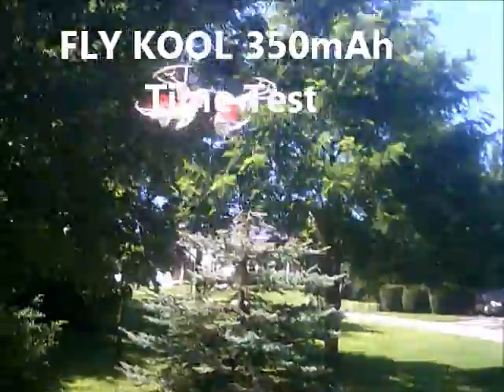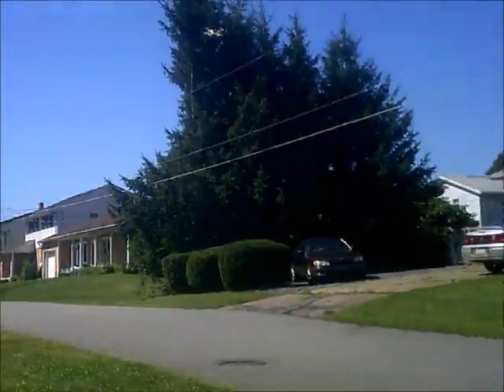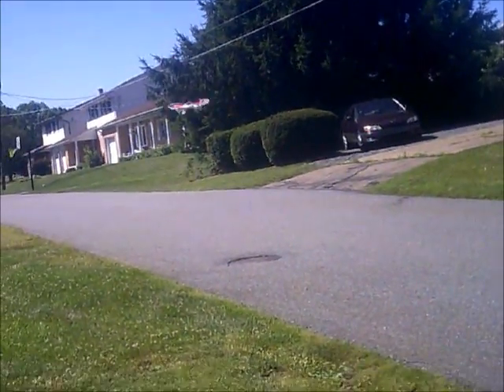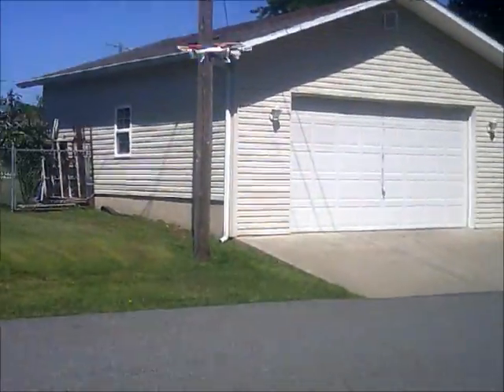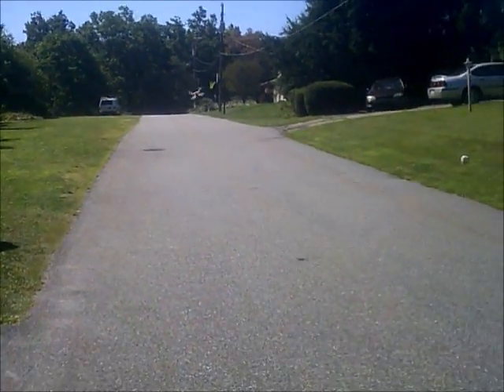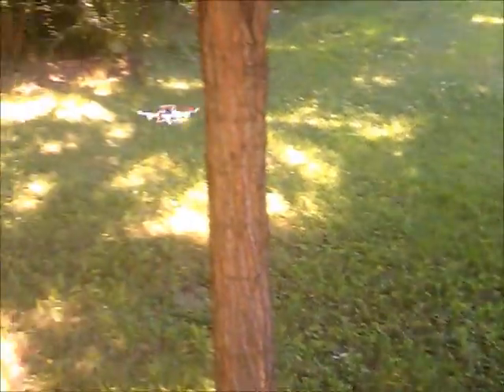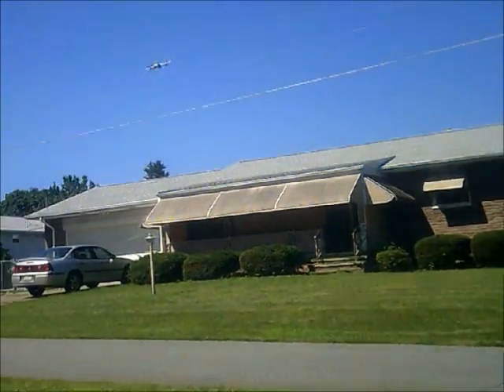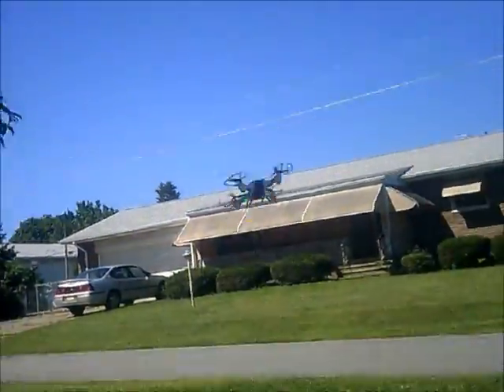Fly Kool 3.7v 350mah 10min FLIGHT battery TEST X18 Space Explore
Fully charged  Fly Kool 3.7v 350mah achived 10min FLIGHT